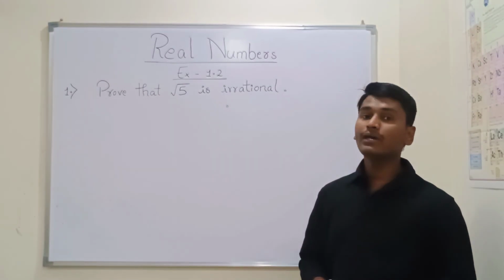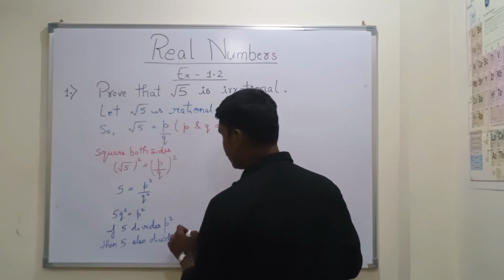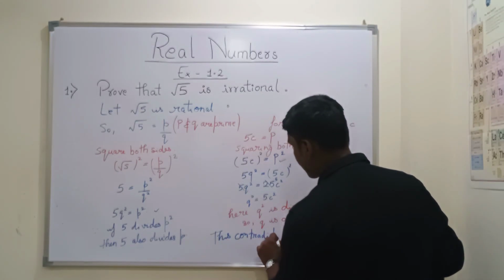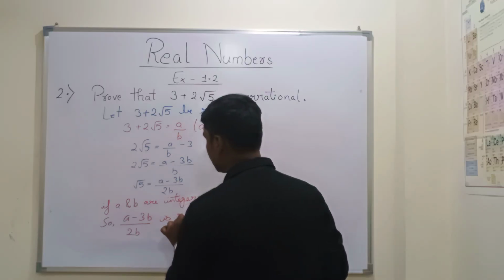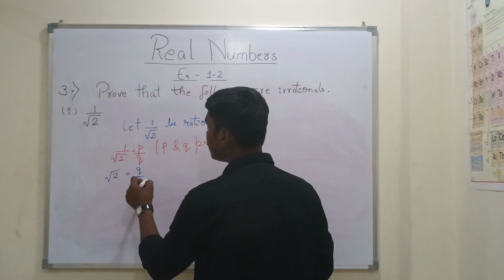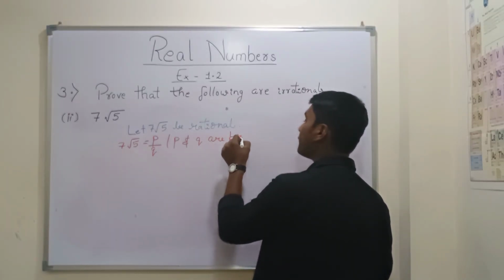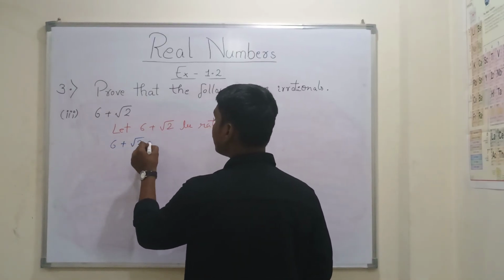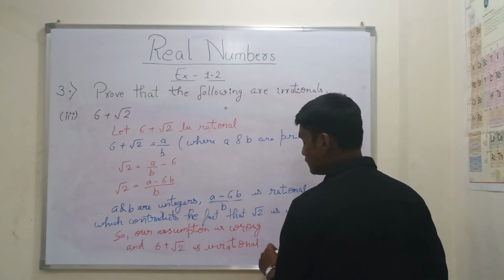Real numbers| Excercise 1.2 | All questions solved | Class 10